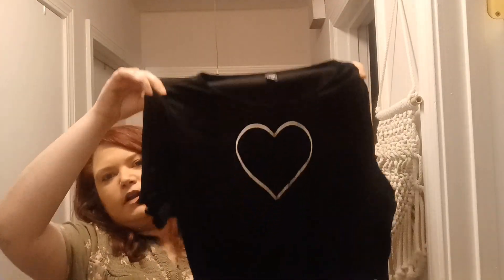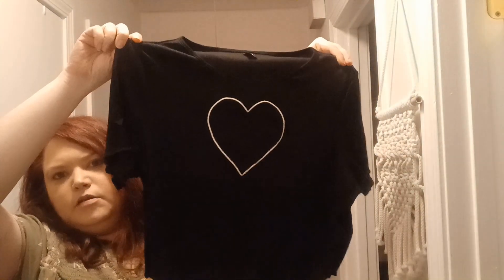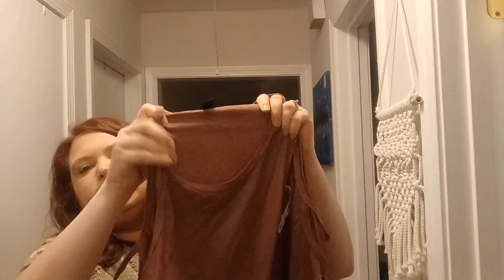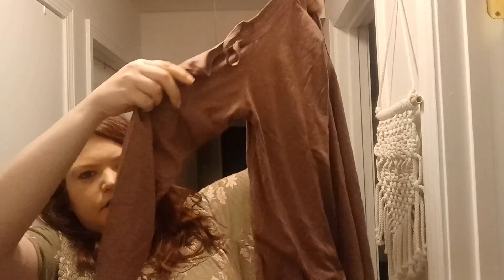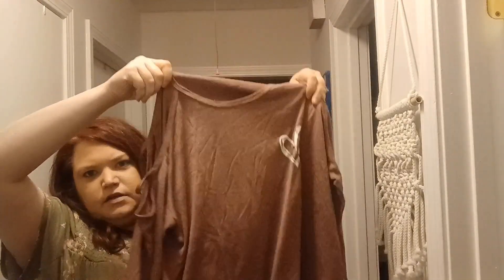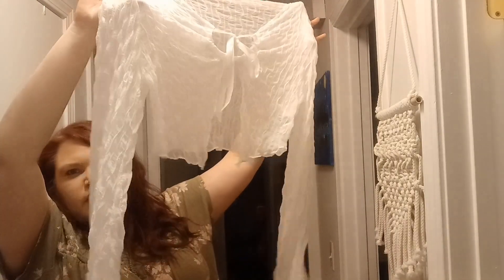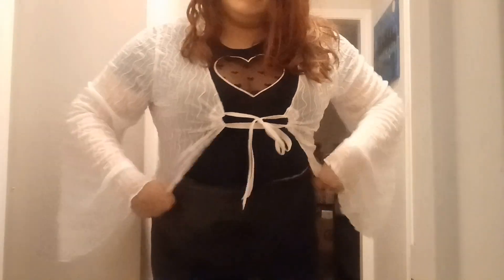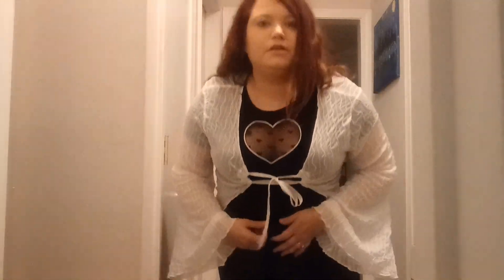Shein Haul // Valentine's day themed mini haul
shein unboxing and try on haul
Valentines day